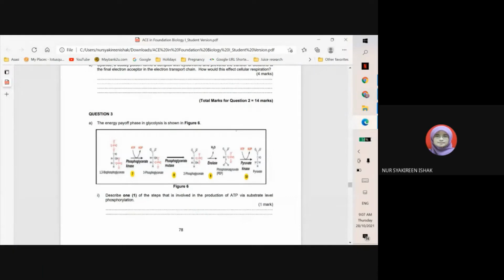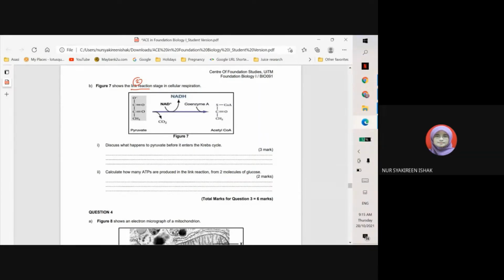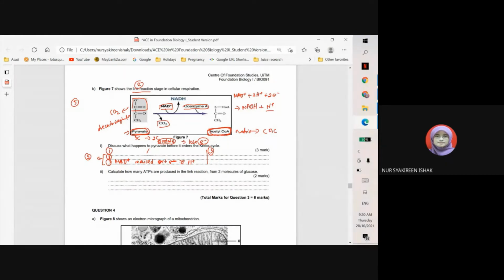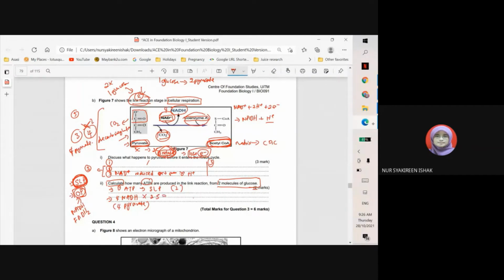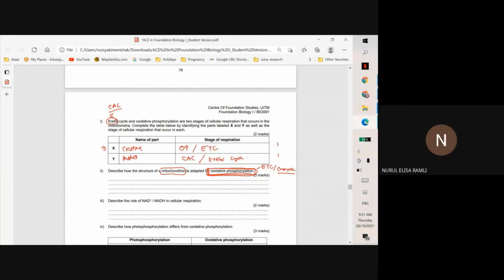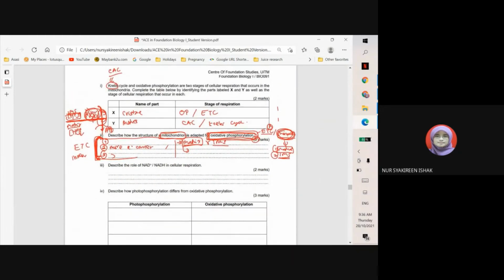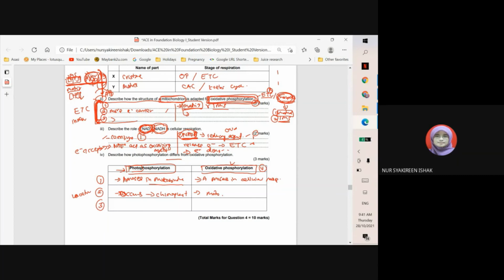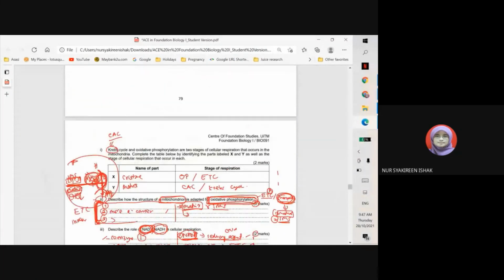Tutor Chapter 5 | Part B (Q3 & Q4)